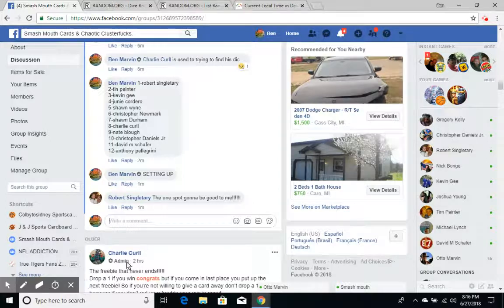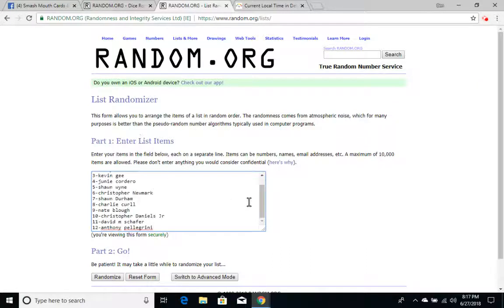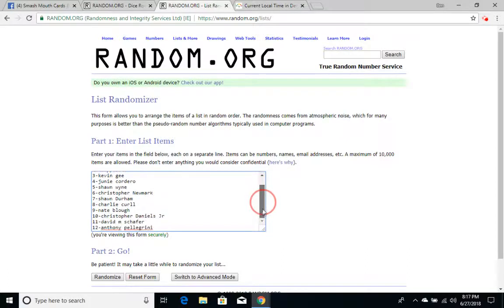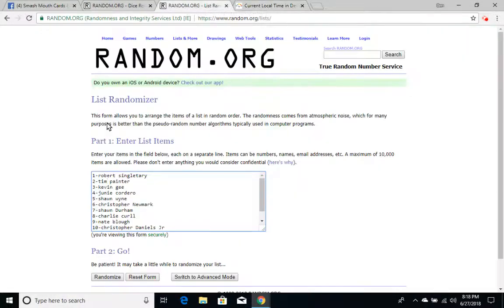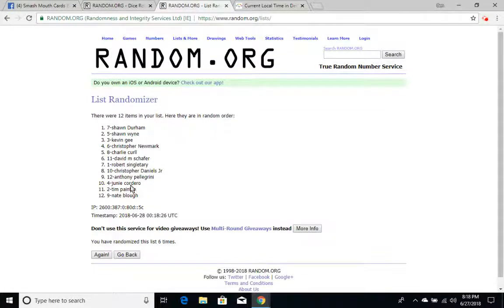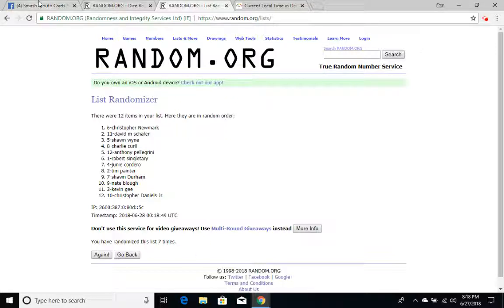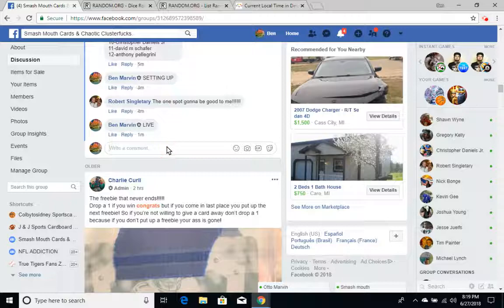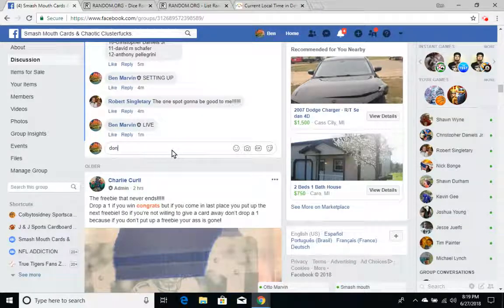Jun 27, 2018 8:20 PM